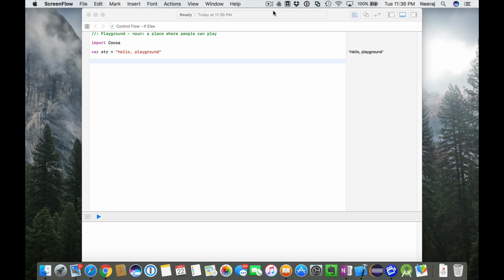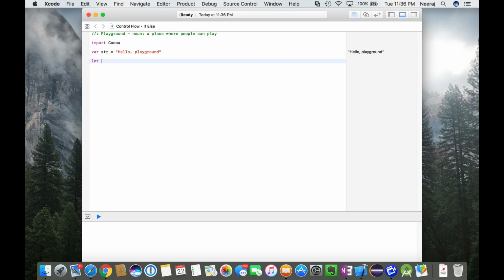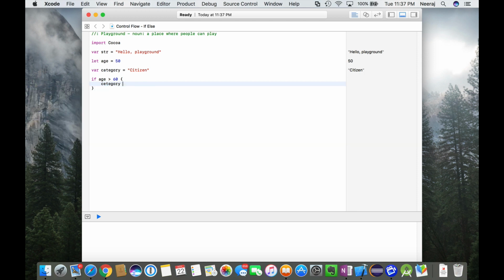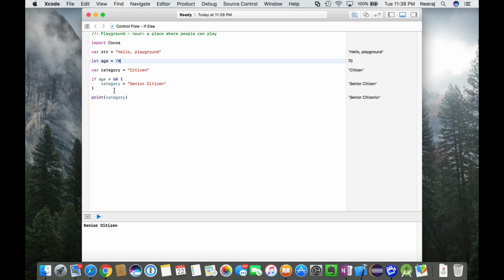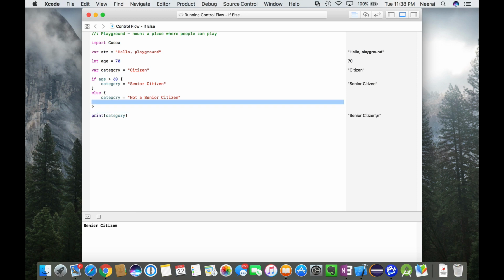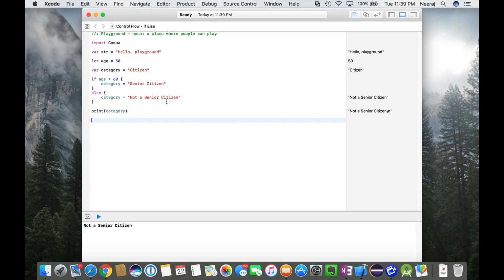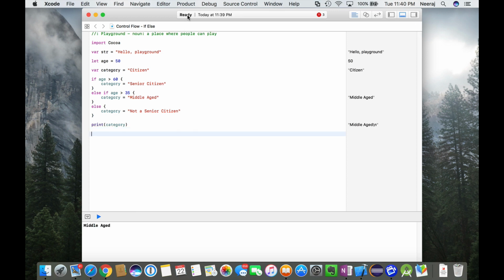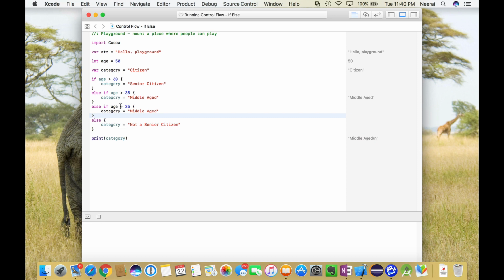If Else - Master Swift Programming Language (04 / 33)